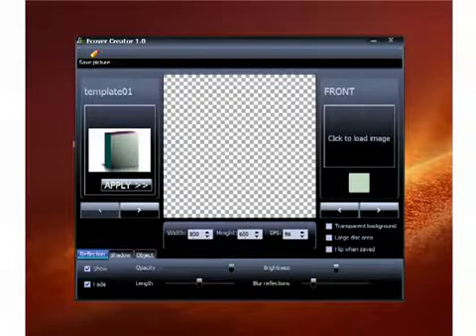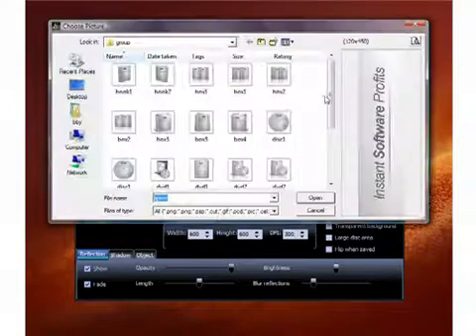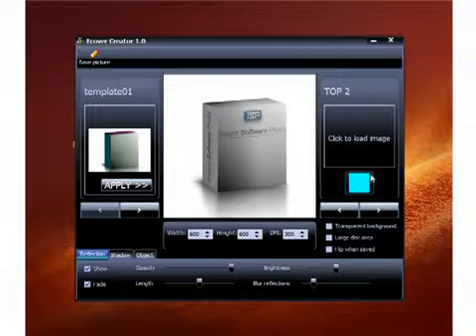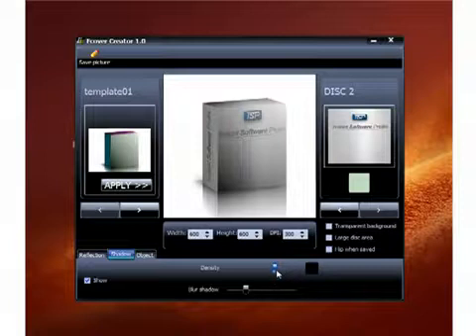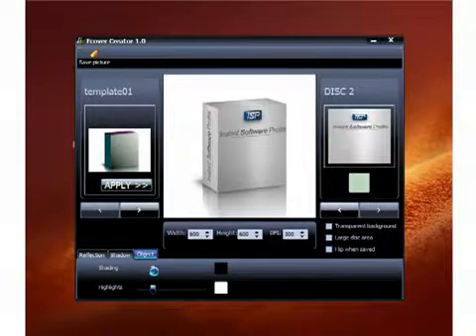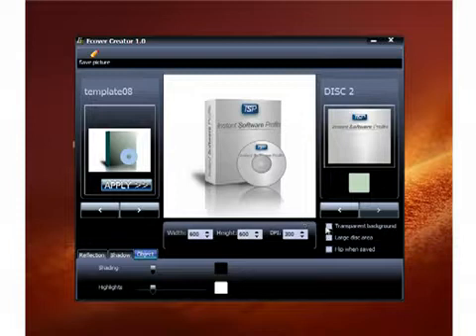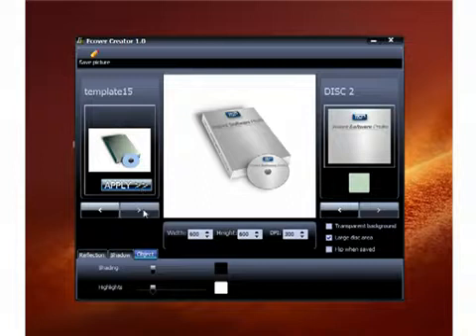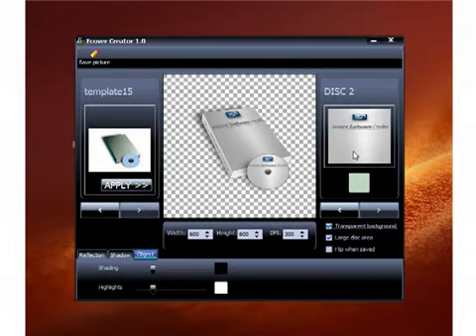♫ *NEW!* Easy 3D Ecover Creator - Ecover creator software Create Your Own Virtual Covers ♫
This really cool software will quickly and easily transform your images into 3d ecovers that will make your website look like a million bucks!
Earn with Resale Rights
1600+ Items to Resell Online
+100% PLR,MRR,Master Resale Rights

personnel tags
free 3d book mockup generator

ecover templates

diy

canva 3d book cover ,

3d book cover

free online book cover maker

kindle cover creator

adazing